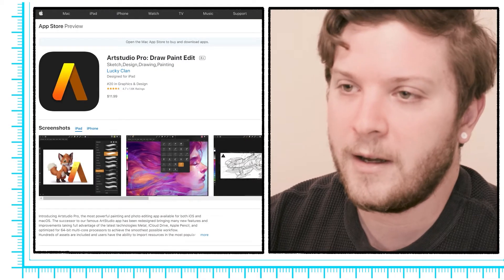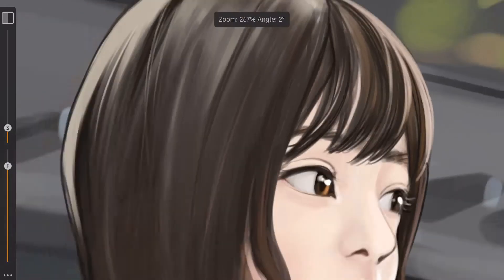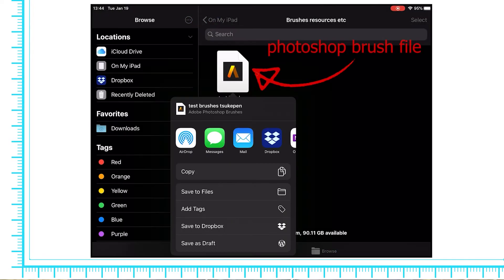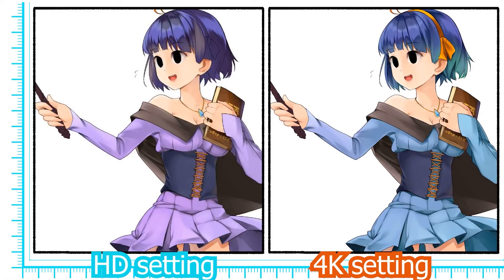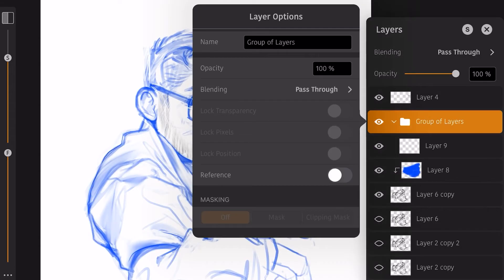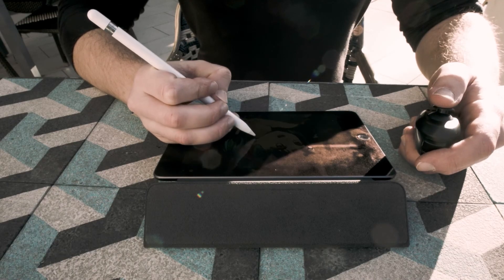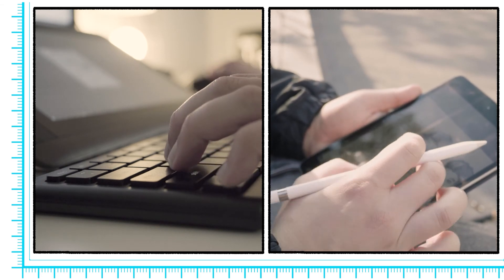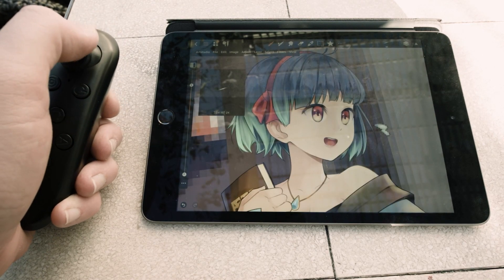Artstudio Pro is the iPad app Photoshop artists should be using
I tested artstudio pro mostly with the iPad mini 5 and first gen apple pencil.
Artstudio Pro is packed with pro level features for digital artists and it is one of the rare mobile apps that lets you customize keyboard shortcuts and even elements of the UI! In this video I give my honest thoughts and opinions on the app.
One thing to note, Artstudio Pro is updated frequently and I have found there to be significant improvements along the way so parts of the video may not be relevant on a later date. I look forward to seeing what Artstudio Pro looks like in the coming years!

0:00 Intro to Artstudio Pro
0:13 Tsukepen Opening Theme
0:42 Artstudio Pro Tools and Functions Overview
1:51 Importing Photoshop brushes into Artstudio Pro on iPad
2:04 Great Features in Artstudio Pro
2:27 Downsides to Artstudio Pro
2:30 Dont use the "Full HD" setting on Artstudio Pros timelapse recording
3:35 Drawing Comics on Artstudio Pro
4:22 Conclusion
5:10 How to Improve your Workflow Easily in Artstudio Pro on iPads